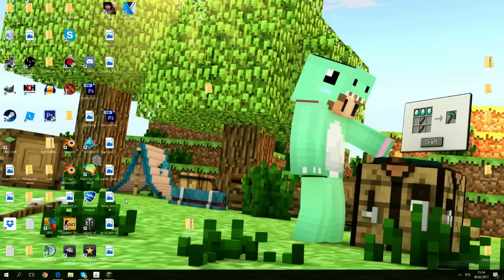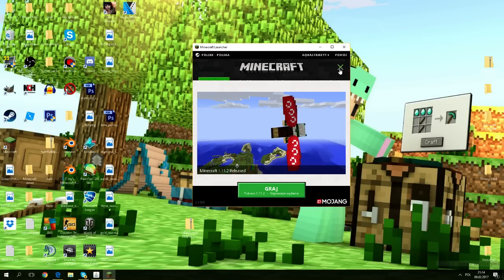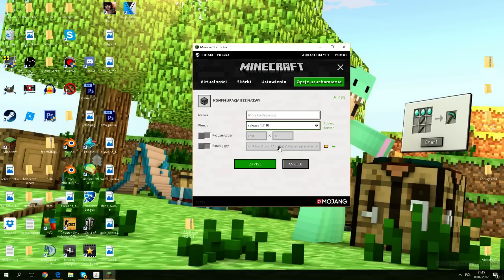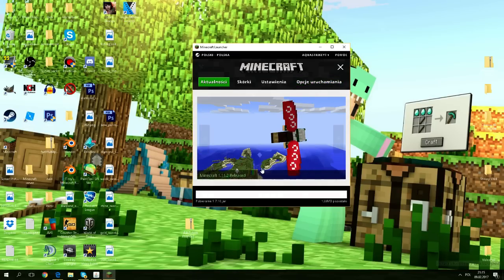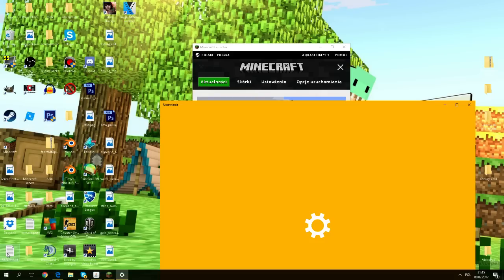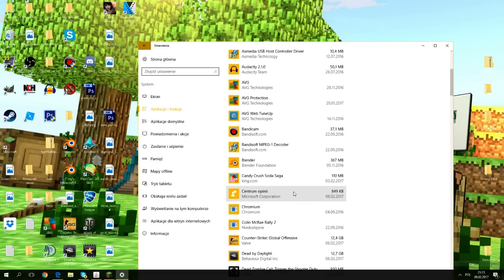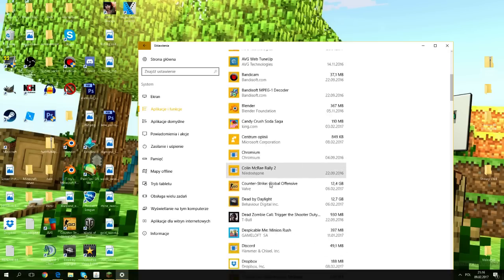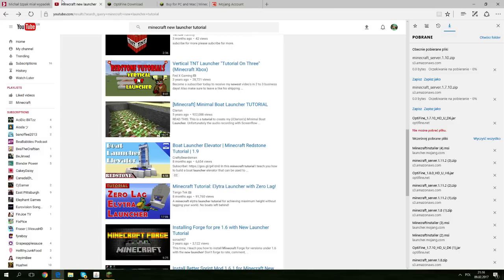New Minecraft Launcher Bug Solution/fix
This video shows how to fix minecraft kauncher by uninstalling an antivirus